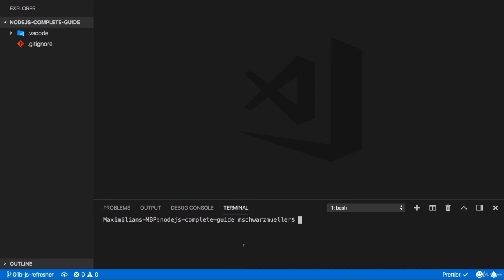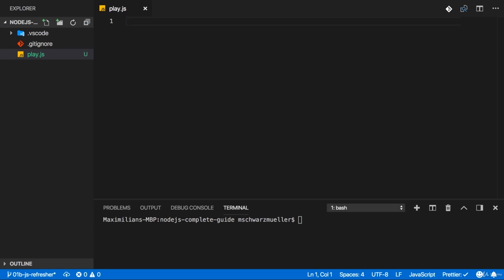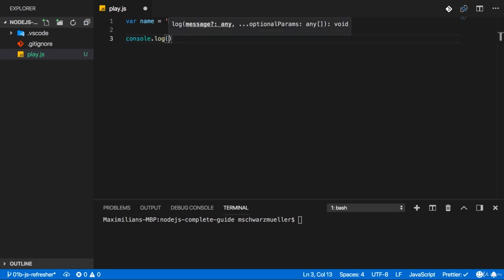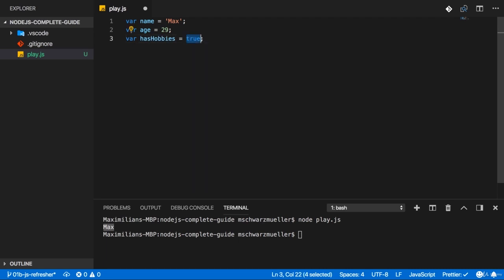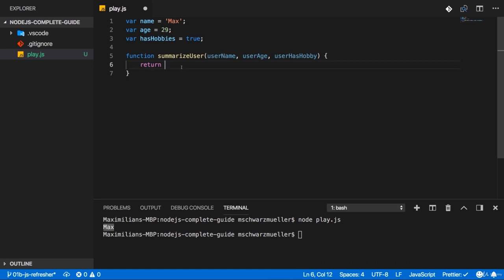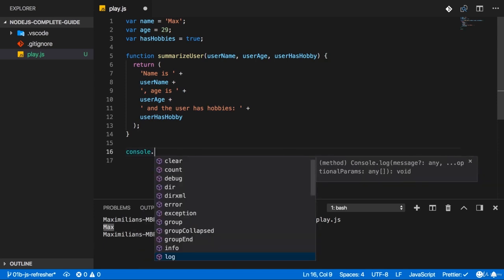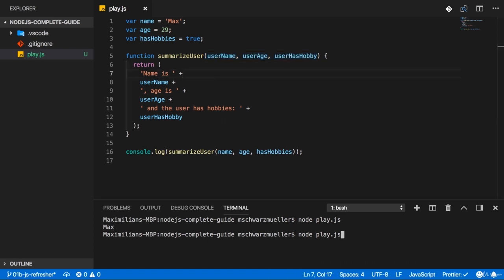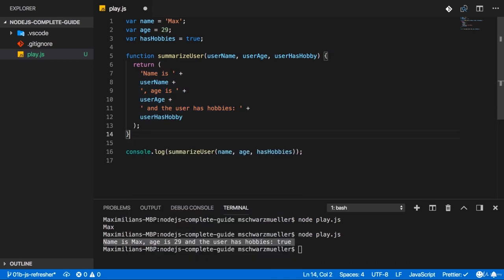3 Refreshing the Core Syntax